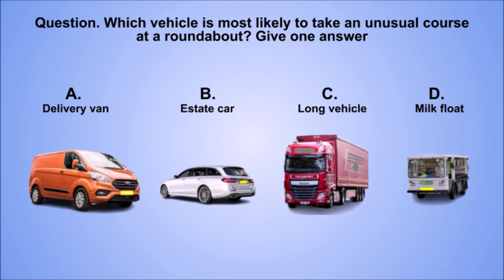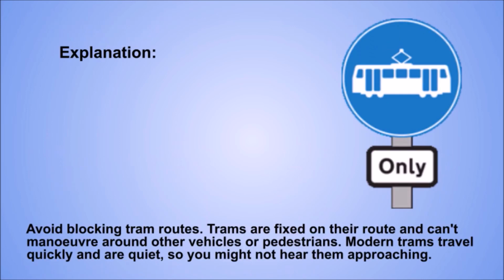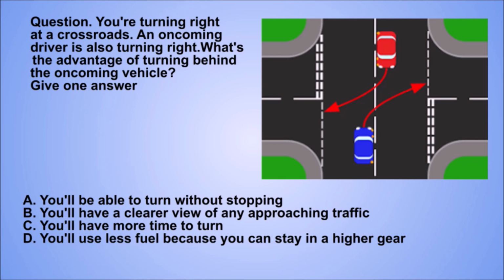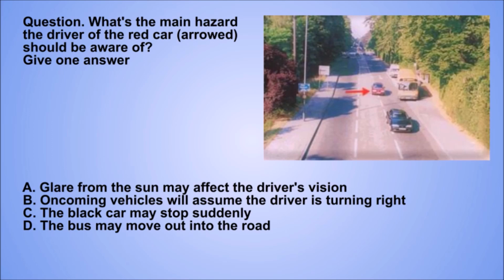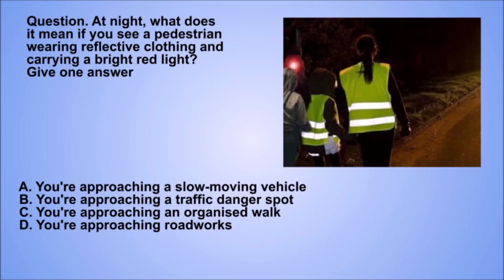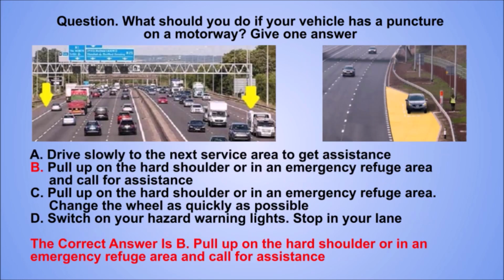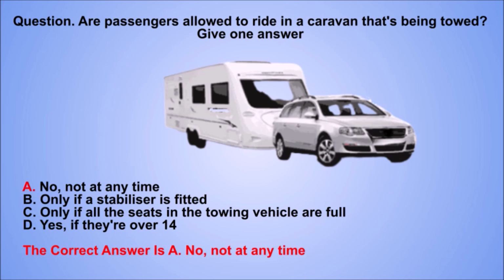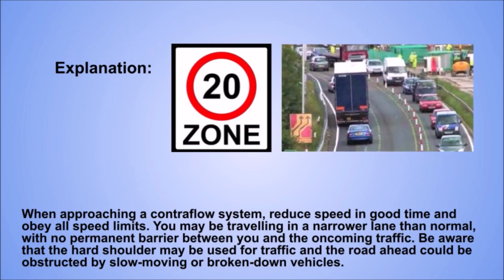Car Mock Test 50 Questions & Answers Updated - DVSA Car Driving Theory Test UK. #10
Test 10
You have 57 minutes to answer 50 multiple-choice driving theory test questions from the latest 2024 question bank. You have to answer at least 43 out of 50 questions correctly in order to pass the test.